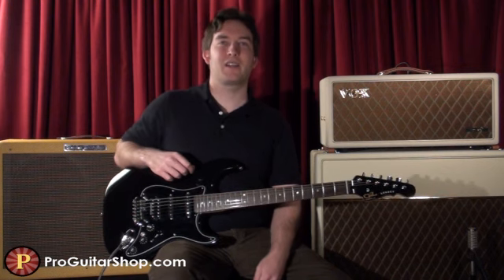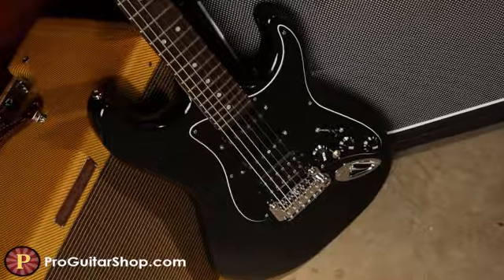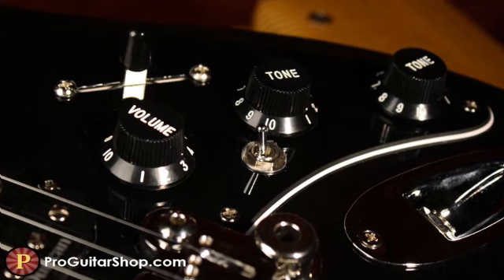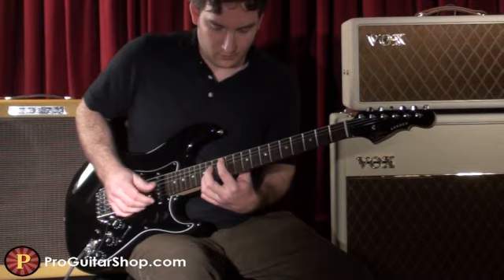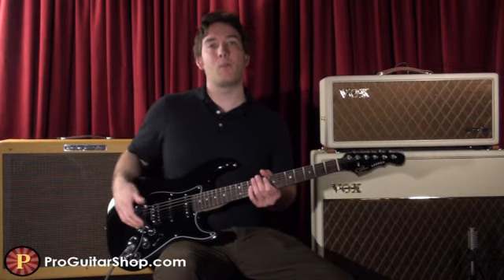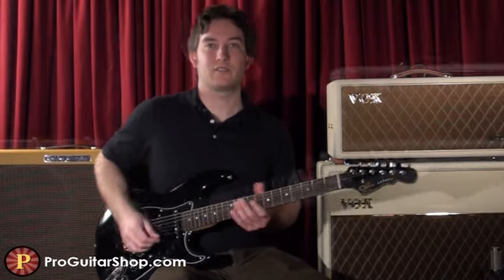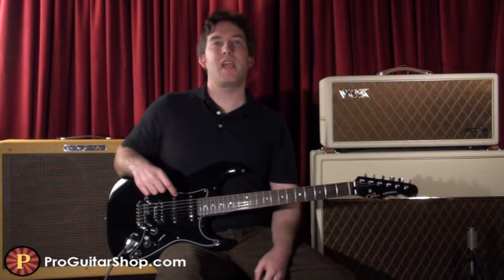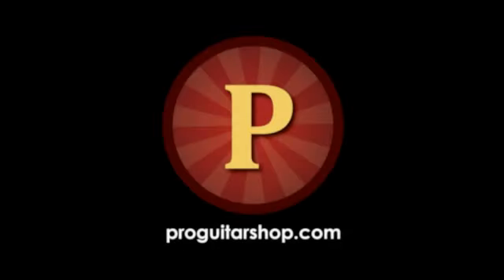G&L Legacy HB Black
This G&L Legacy HB is black on black on black. Featuring a Seymour Duncan TB-4 in the bridge, this G&L Legacy HB is a solo monster that still retains the style, feel, and vintage tone that we all love. -